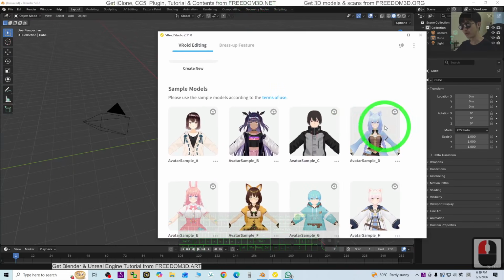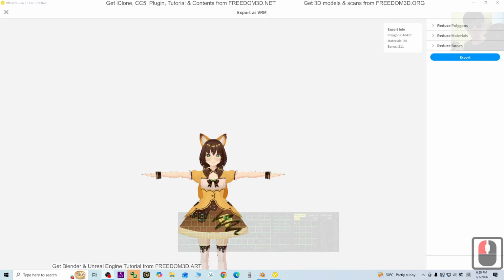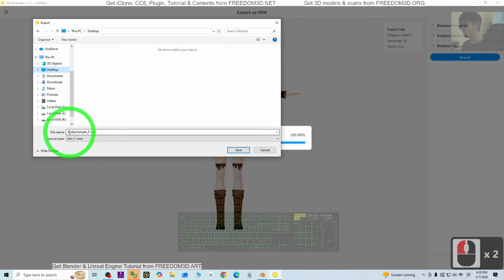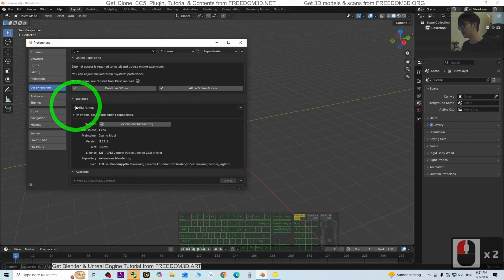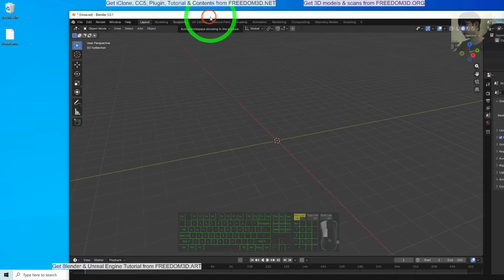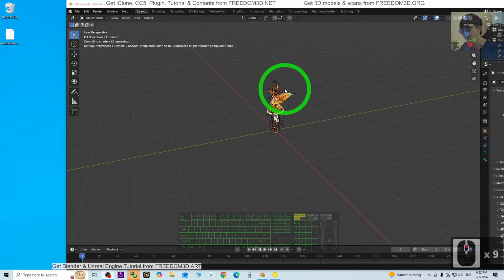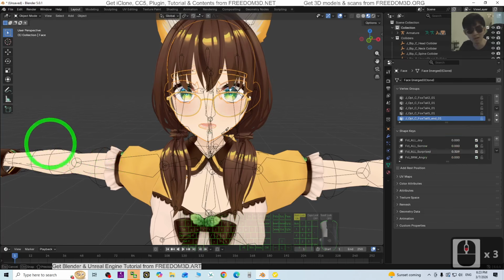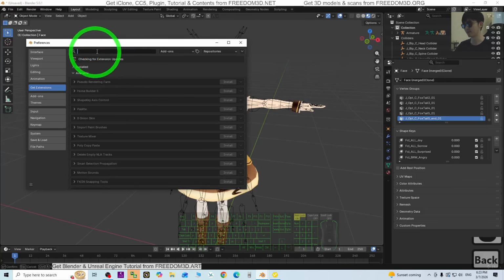VRoid Studio to Blender 5.0.1 (VRM Import Workflow) – Full Character Export, Rig & Shape Key Setup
Learn how to export a VRoid Studio 2.11.0 character and import it into Blender 5.0.1 using a clean VRM workflow. This step-by-step tutorial shows how to transfer anime-style VRoid avatars into Blender for animation, editing, game development, and full 3D production pipelines including Unreal Engine, CC5 workflows, NPC creation, and retargeting setups.

This desktop-friendly workflow ensures your VRoid character retains a fully functional rig and facial expressions after import into Blender.

Chapters:

0:00 - VRoid Studio to Blender VRM Workflow Overview
0:33 - Export Character from VRoid Studio VRM Setup
1:35 - Prepare Blender Scene and Clean Workspace
1:42 - Install and Enable VRM Add-on in Blender 5.0.1
2:19 - Import VRM Character into Blender
2:55 - Test Armature in Pose Mode
3:22 - Verify Facial Shape Keys and Expressions

Workflow Breakdown:

Start by preparing your avatar in VRoid Studio 2.11.0. Export the character as a VRM file and ensure you enter the required avatar and creator name information during export.

Next, prepare Blender 5.0.1 by clearing the default scene and installing the VRM add-on through Edit Preferences Get Extensions.

Once the add-on is enabled, import the VRM file using File Import or simply drag and drop the file into the Blender viewport.

After import, verify the character setup:
- Switch to Pose Mode to test the armature and ensure correct limb movement
- Switch to Object Mode and check shape keys such as joy, angry, and surprise to confirm facial animation functionality

Final result:
✔ Fully imported VRoid character in Blender
✔ Functional armature rig ready for animation
✔ Working facial expressions via shape keys
✔ Clean setup for animation, editing, or Unreal Engine pipeline
✔ Ready for NPC creation and game development workflows

This workflow is essential for VRoid creators, VTubers, animators, and game developers who want to use Blender as part of their production pipeline.

Resources and Tools:
VRoid Studio 2.11.0
Blender 5.0.1